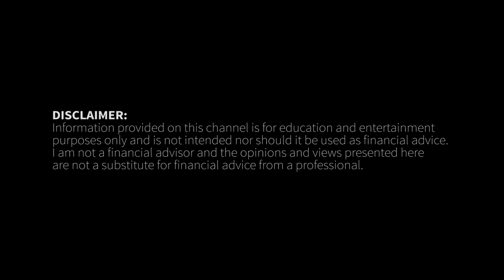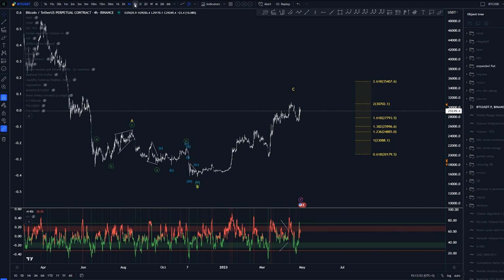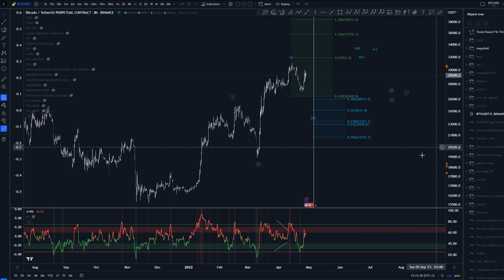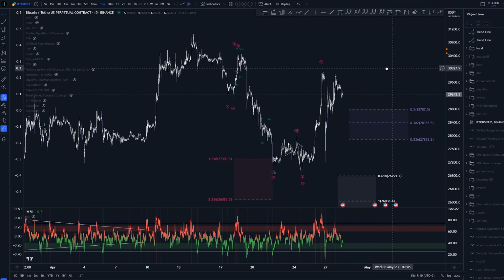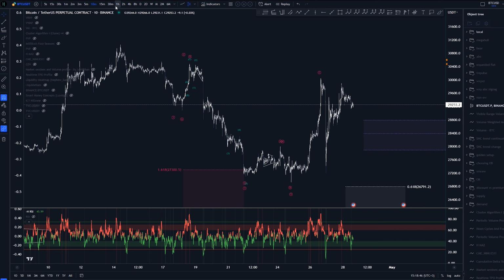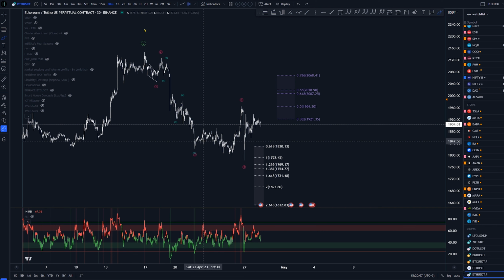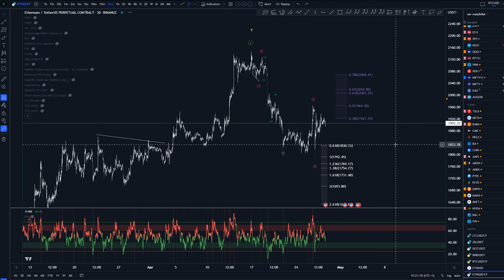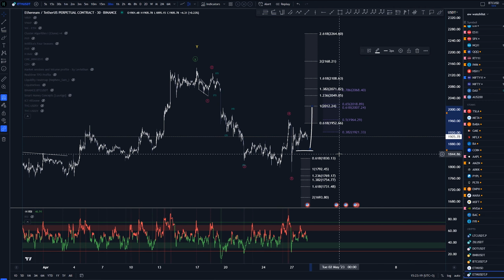BITCOIN and ETHEREUM - Technical Analysis with Elliott Wave Theory